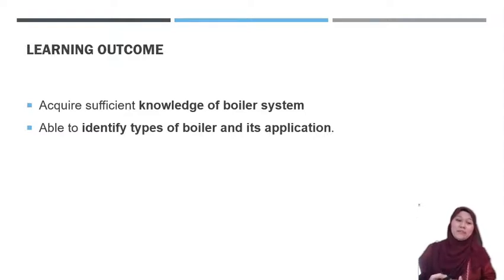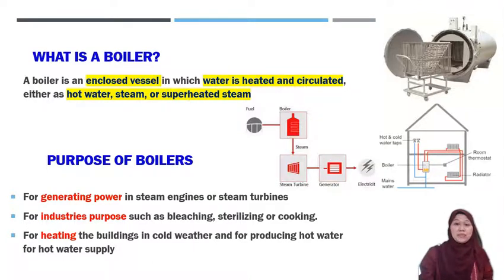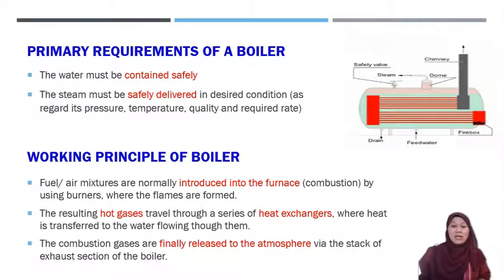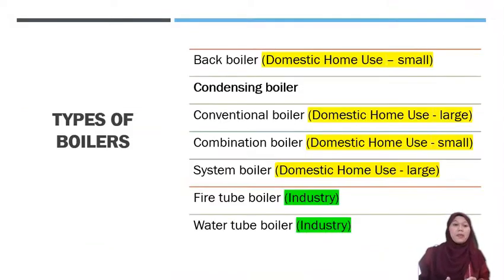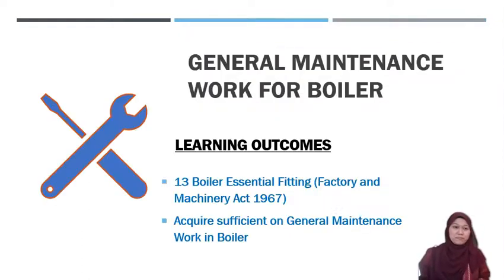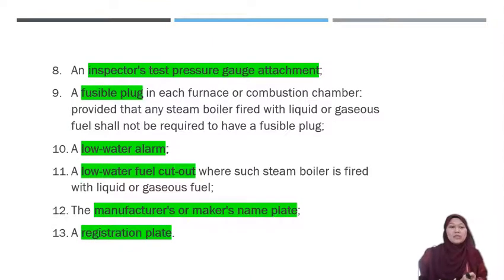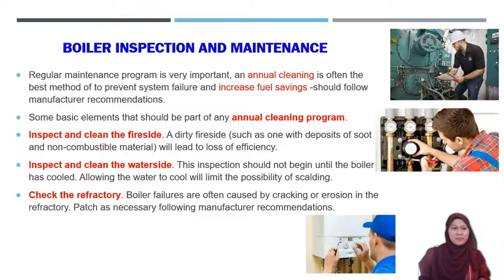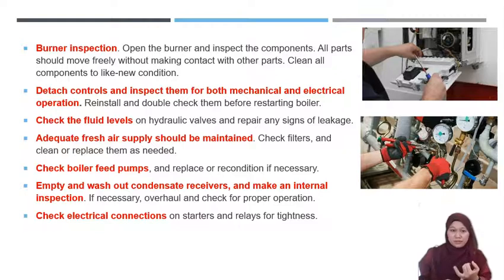MEM376 Chapter 5 Boiler system part 1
Working Principal of boiler system
Types of boiler and its application
13 Boiler Essential Fitting (Factory and Machinery Act 1967)
General Maintenance Work in Boiler